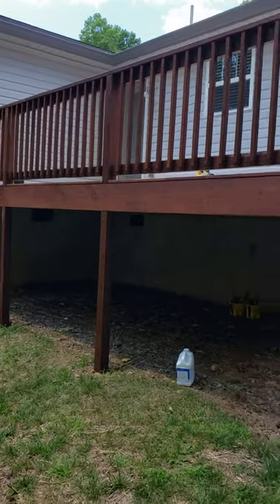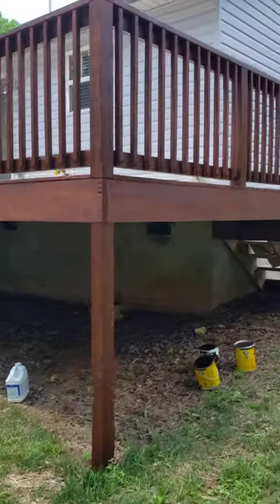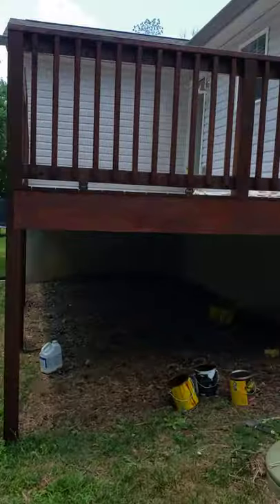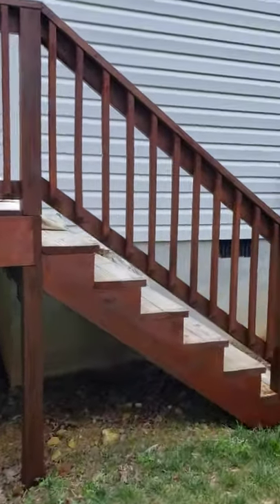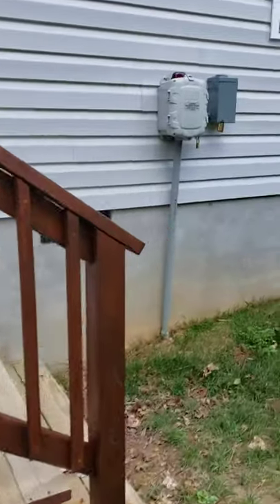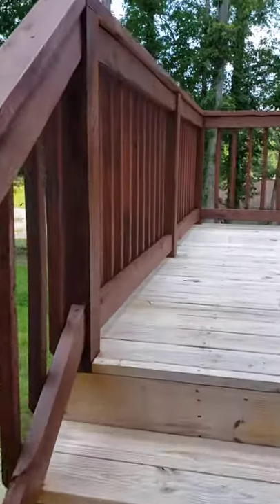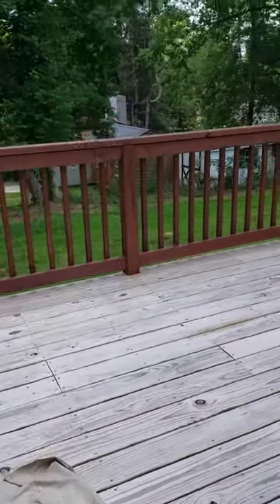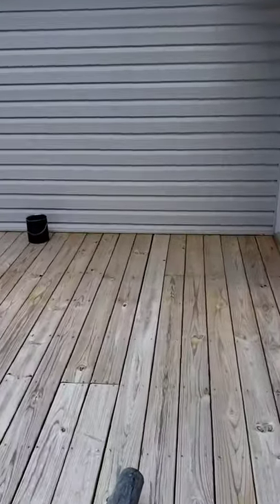Staining deck/ handrails with Cabot Semitransparent stain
July 3 2020. The color was Jarrah